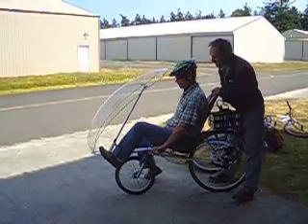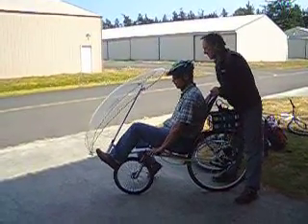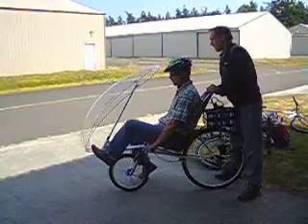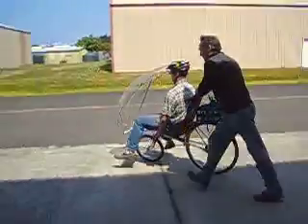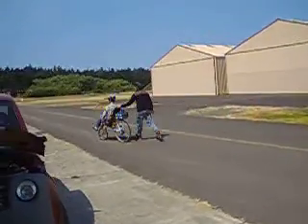Electric Bike Matthew